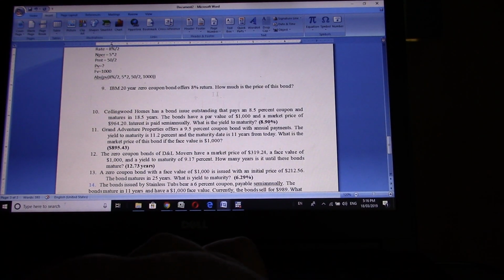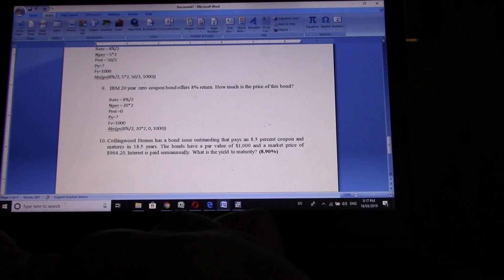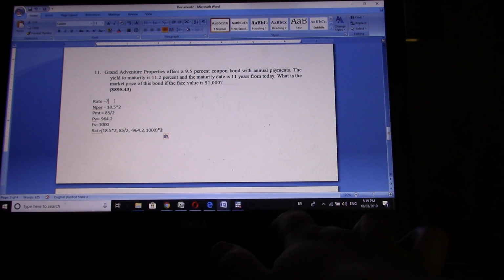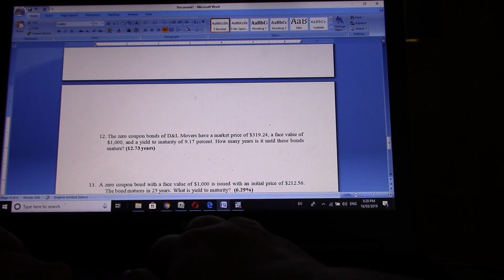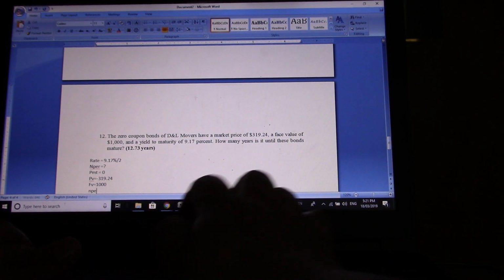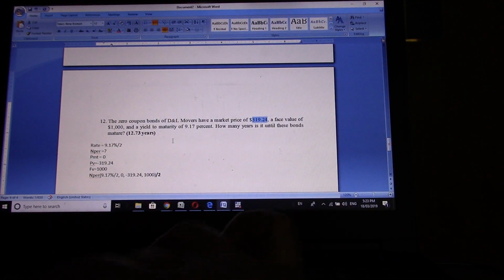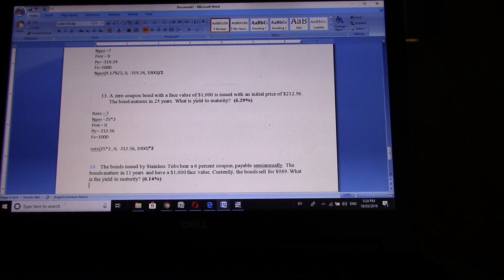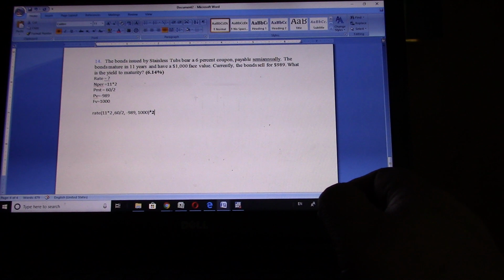chapter 7 homewok help q9 q14